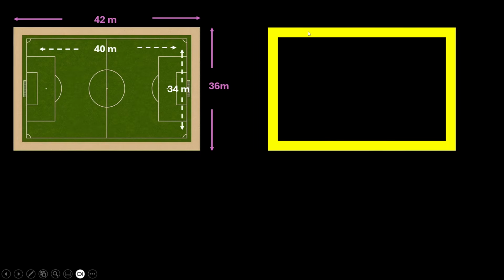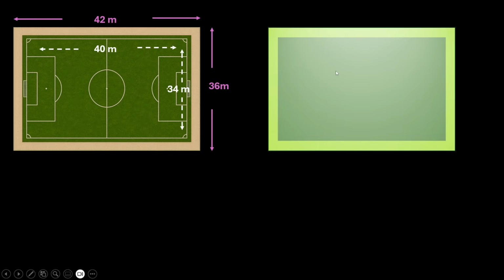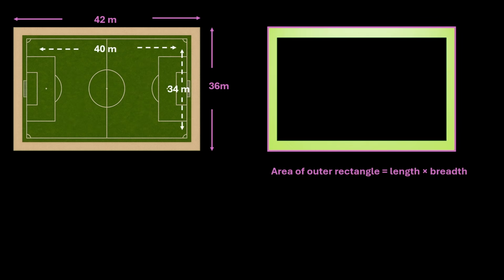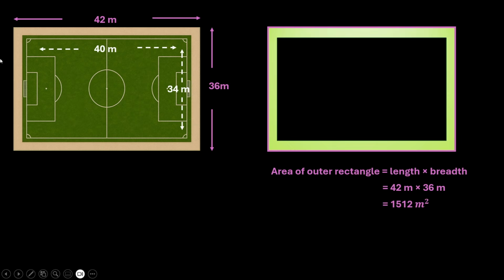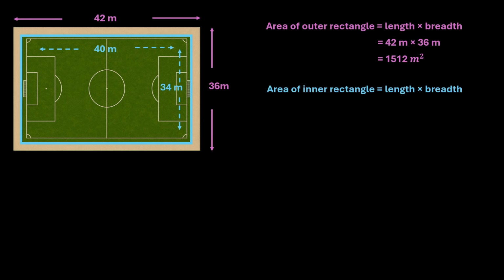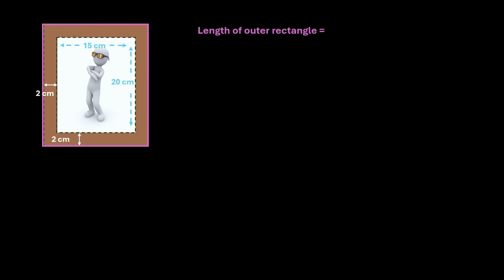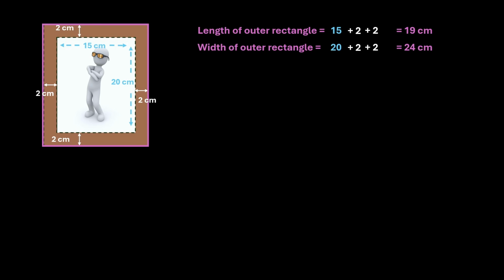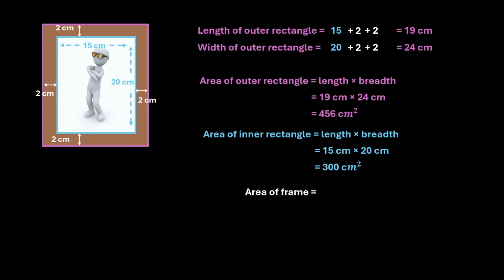Problems on area between two rectangles | Mensuration | Odia Grade 7 | Math | Khan Academy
Struggling to find the area between two rectangles? In this video, we walk through solved problems that show you how to calculate the area of the boundary or path that surrounds a rectangle. Whether you're dealing with garden borders, tiled floors, or geometric designs, you’ll learn the step-by-step method to find the area between an outer and inner rectangle.

Courses on Khan Academy are always 100% free. Start practicing—and saving your progress—now!

Timestamps:
00:00 Solved problem where inner and outer dimensions are given
02:09 Solved problem where inner dimensions and width is given

Created by Mahak Wasan